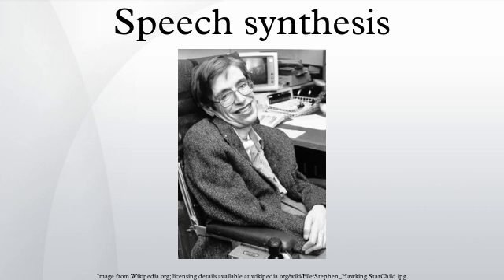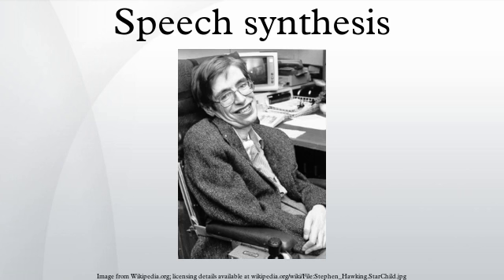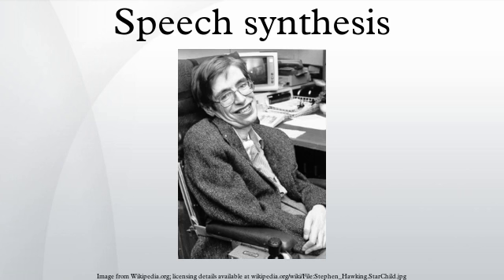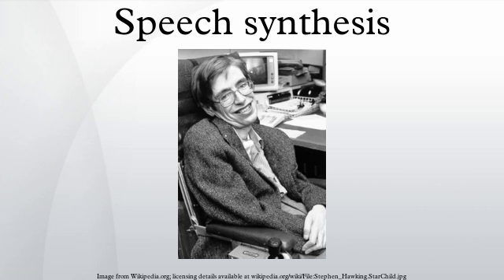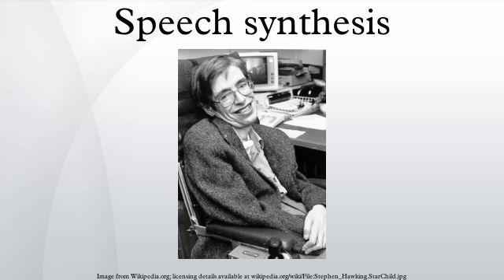Speech synthesis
Speech Synthesis is the artificial production of human speech. A computer system used for this purpose is called a speech computer or speech synthesizer, and can be implemented in software or hardware products. A text-to-speech system converts normal language text into speech; other systems render symbolic linguistic representations like phonetic transcriptions into speech.
Synthesized speech can be created by concatenating pieces of recorded speech that are stored in a database. Systems differ in the size of the stored speech units; a system that stores phones or diphones provides the largest output range, but may lack clarity. For specific usage domains, the storage of entire words or sentences allows for high-quality output. Alternatively, a synthesizer can incorporate a model of the vocal tract and other human voice characteristics to create a completely "synthetic" voice output.